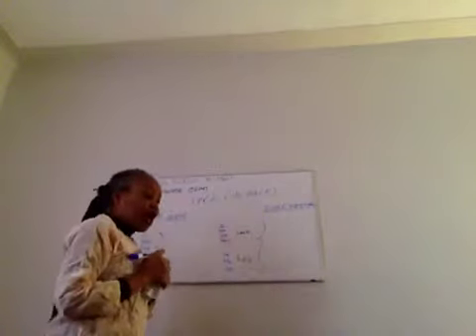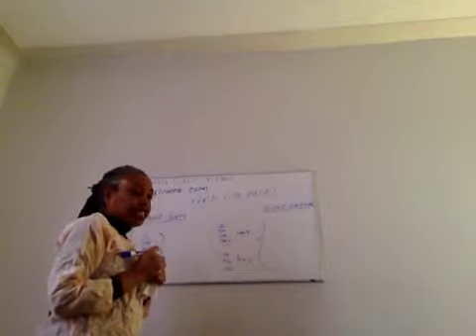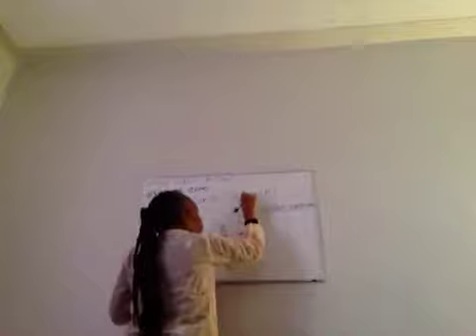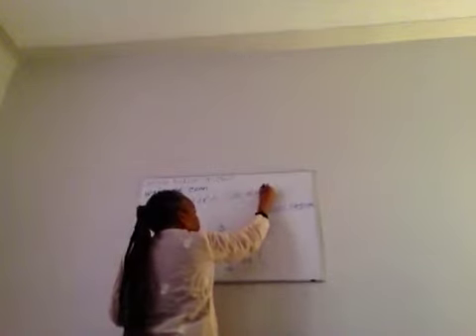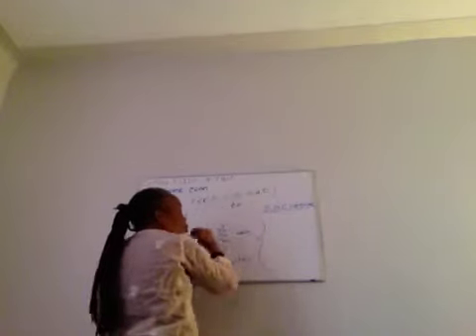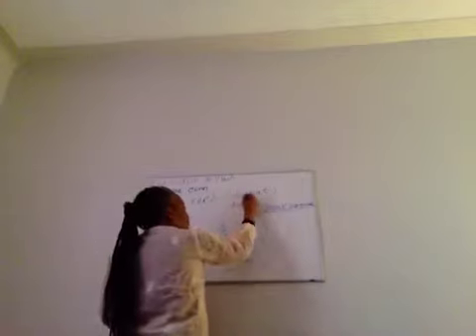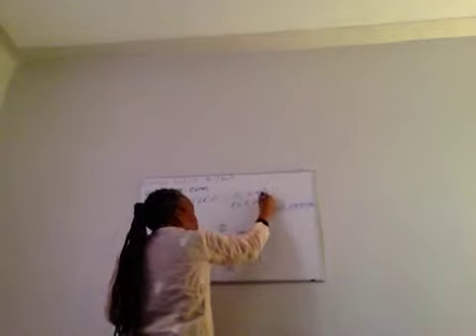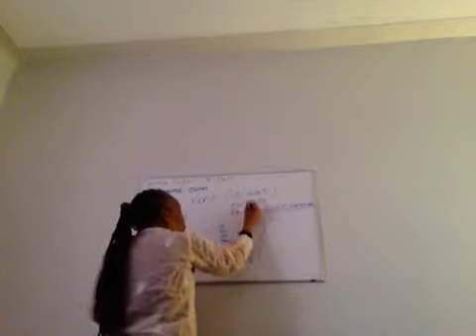How to write a five paragraph essay: verb forms 2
Past tense form and the present participle.